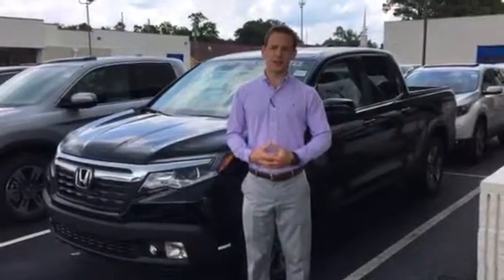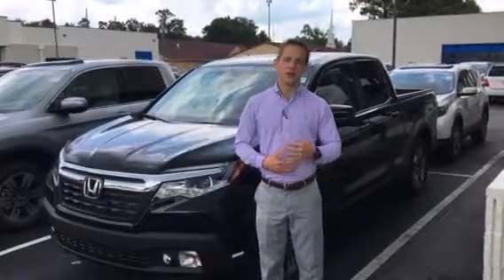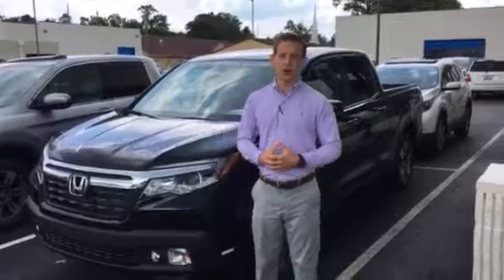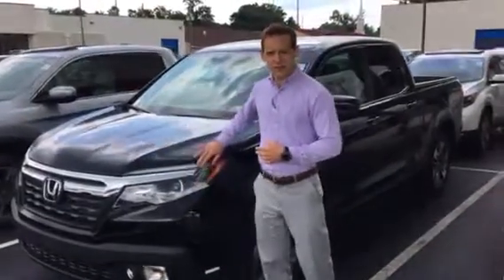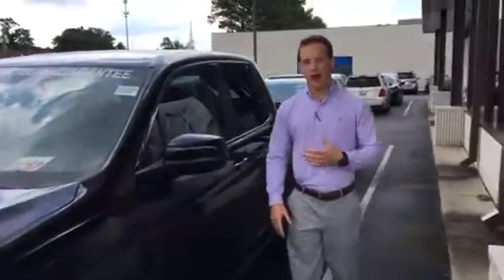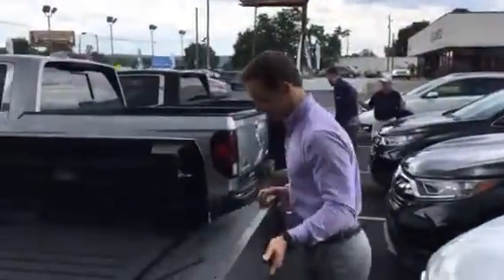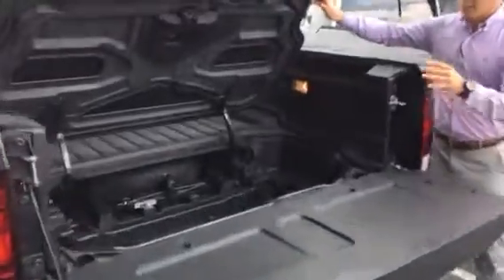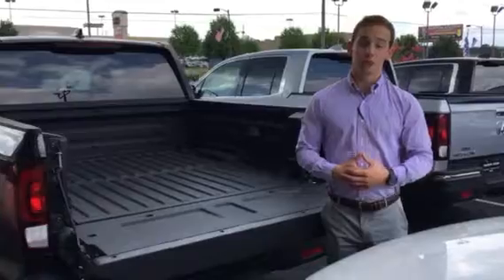2019 Ridgeline for Wardell from Dylan Lunsford at Tameron Honda